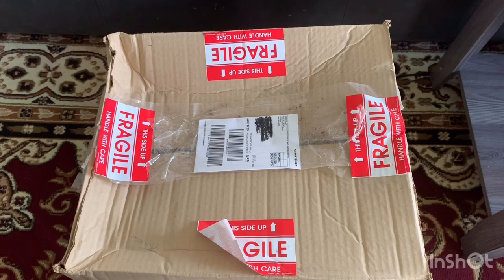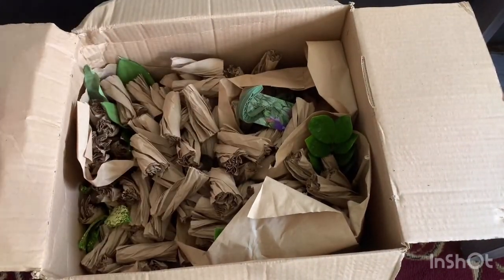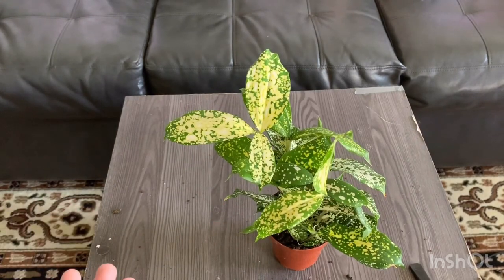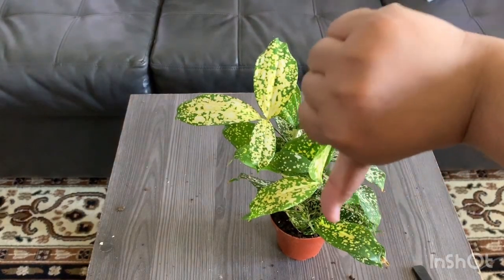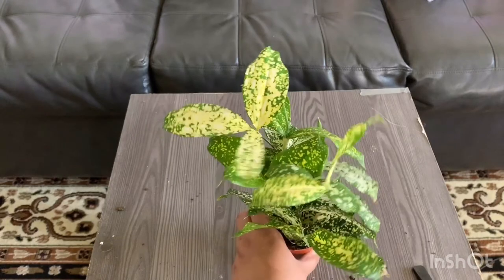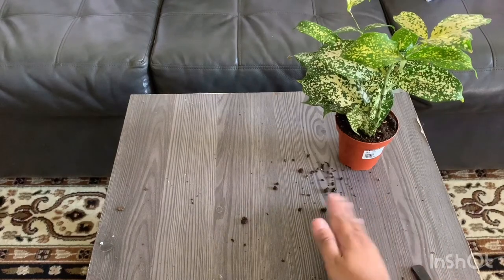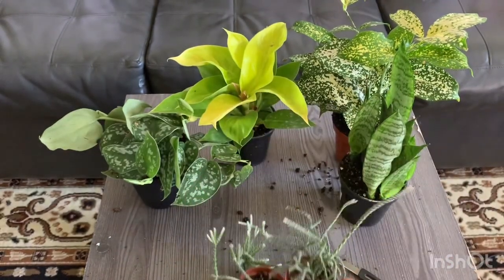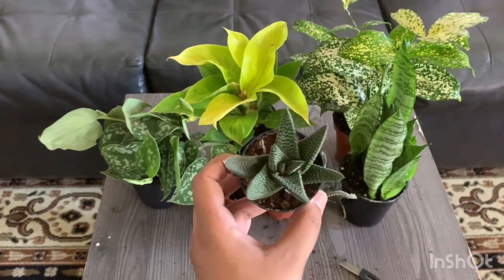House Plants Unboxing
Hi Plant fellowes in this video I'm unboxing houseplants from nursery! Rice Road Greenhouses and Garden Center. Inexpensive Houseplants Online! Today I will be sharing with you my experience ordering houseplants during lock-down from an online green house which is based in Niagara, Ontario! I'm very exited! I  was waning these plants for a very long time. Let me know if you are online plant shopper and what do you thing about my order?

Musician: Jef

Category: People and Blog